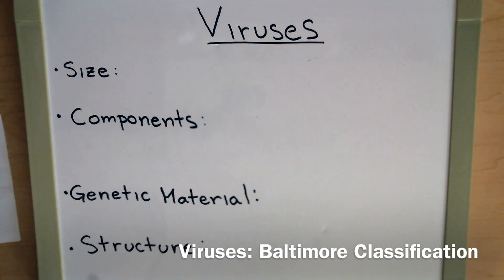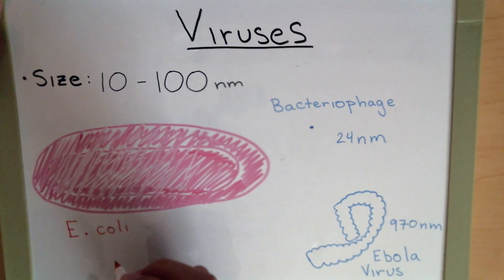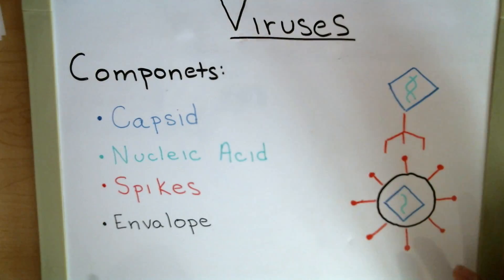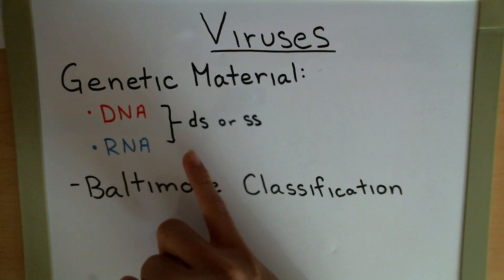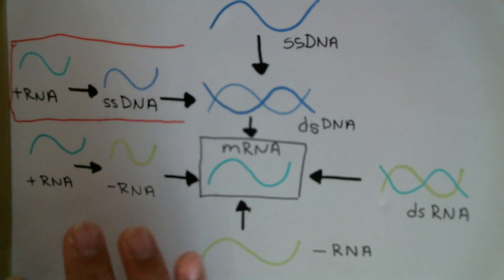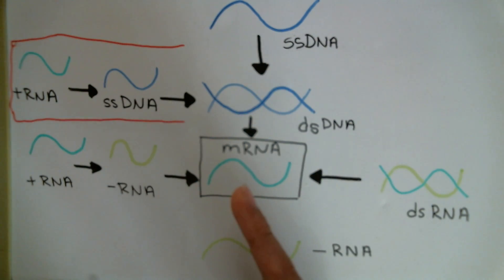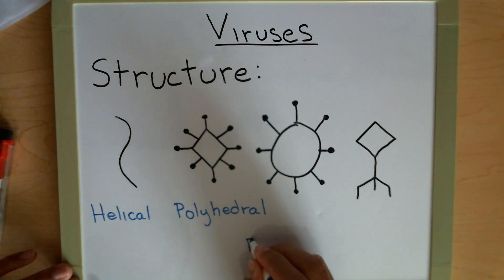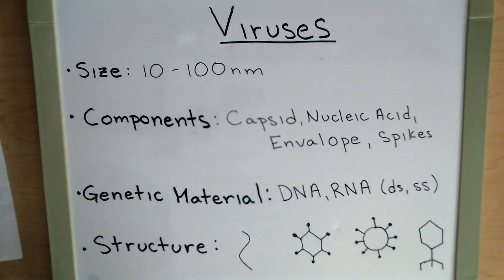Viruses: Baltimore Classification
The goal of the baltimore classification is to help you identify how the genetic material of the virus progresses to it's desired mRNA sequence. A question that I would always see come up in the exam was, why does the virus always shift toward mRNA?